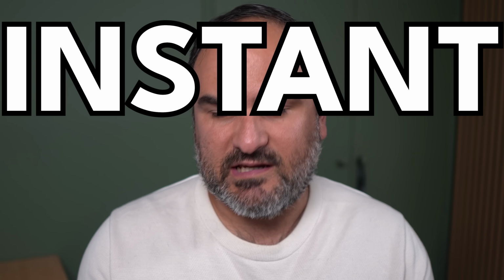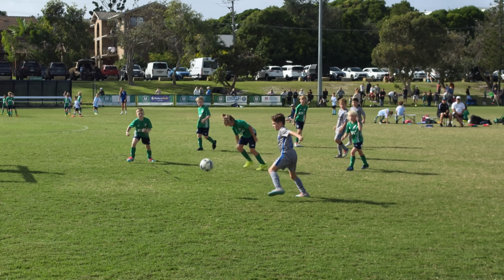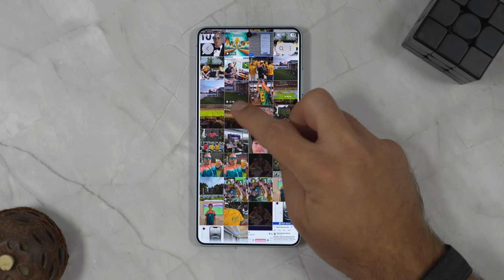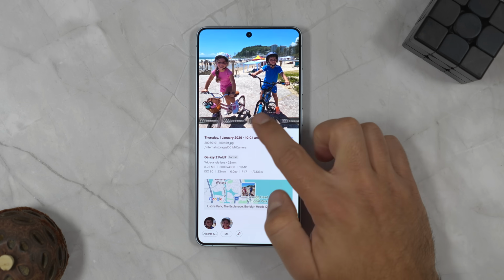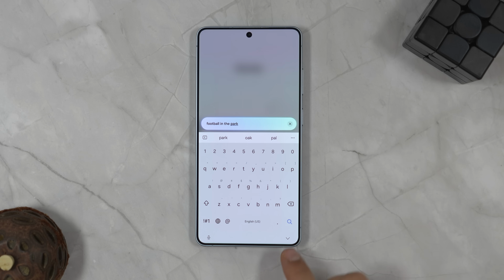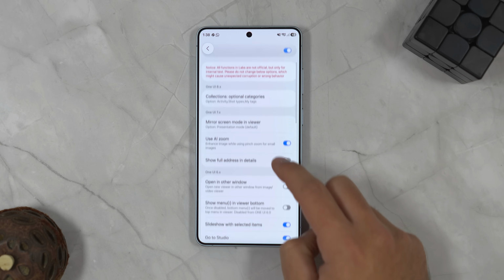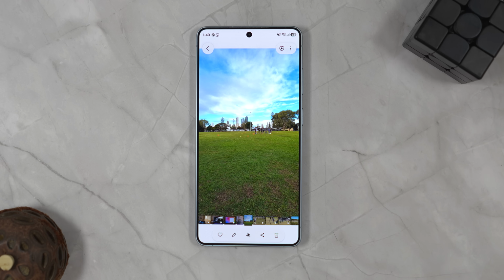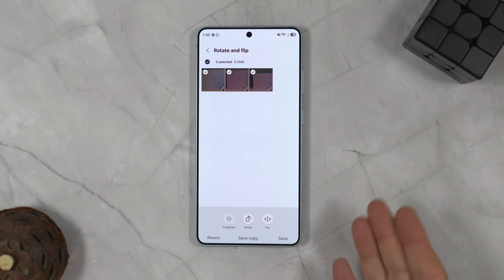STOP using Google Photos!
Bixby got a big update with One UI 8.5. It is now actually useful. So to test it, I put it through it's paces with 5 different scenarios to see how it would handle itself.